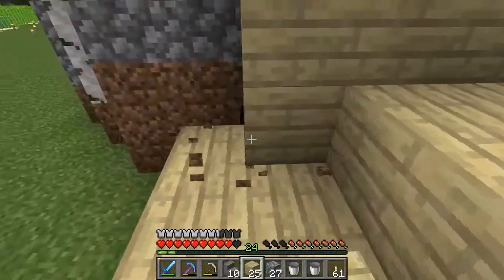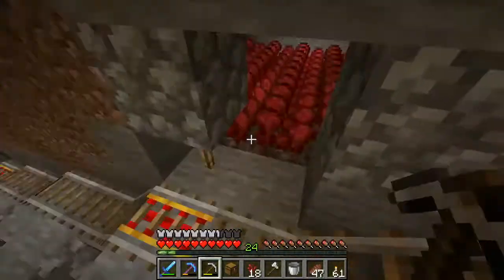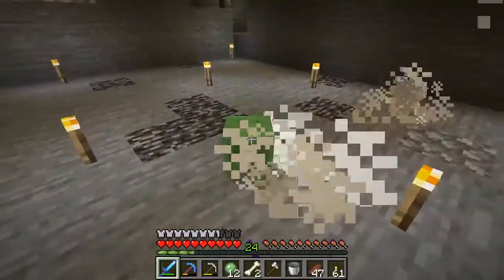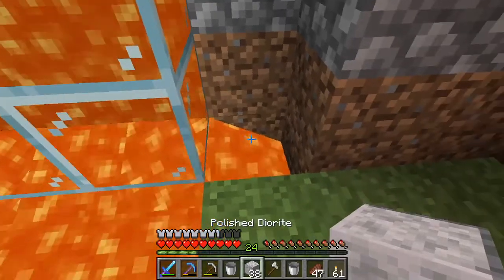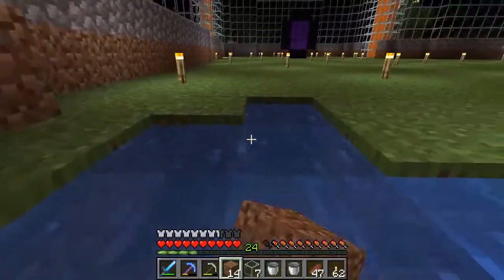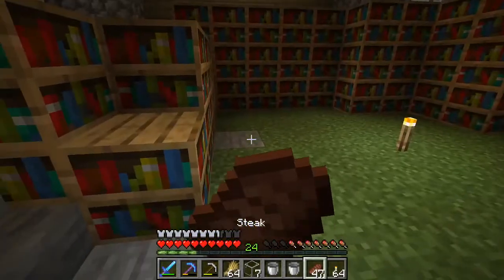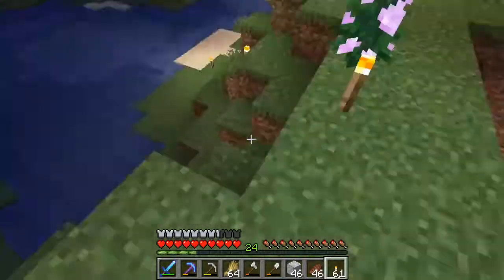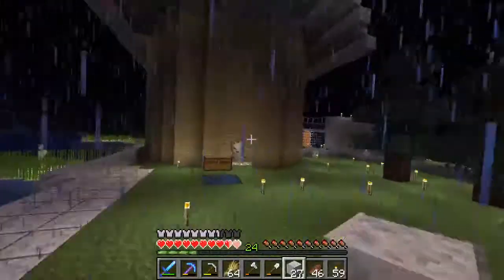Vanilla Minecraft Season 1 Episode 41 Little Pond & Lava Falls